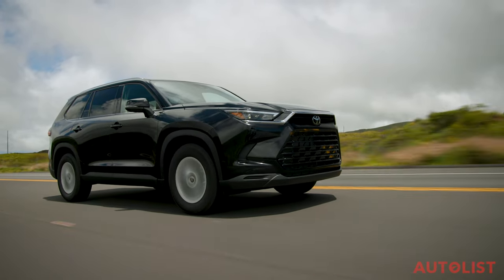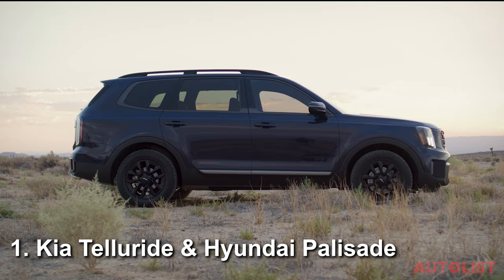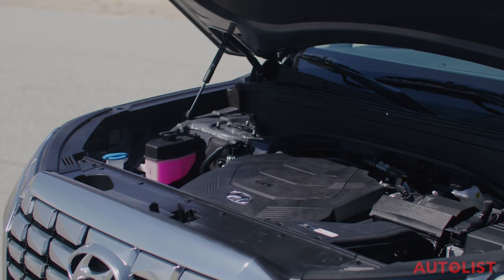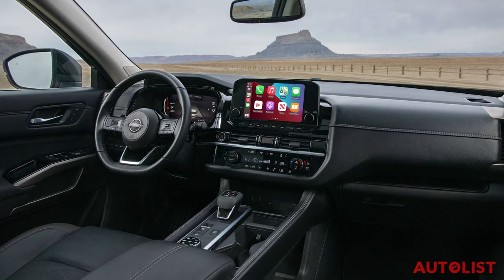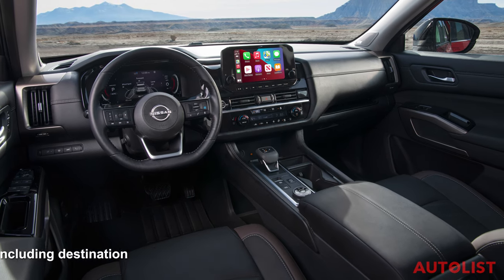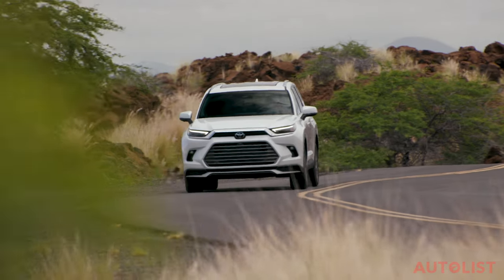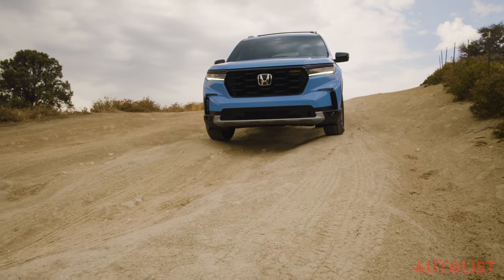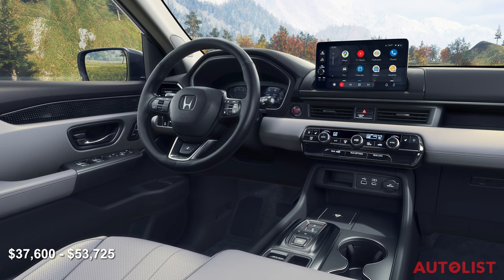Tested: The Top 10 Three-Row Family Crossovers & SUVs for 2023!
Three-row crossovers and SUVs are among the most popular vehicle on the road today, thanks to their ability to haul the entire family, pets, cargo, and everyone's gear, while keeping everyone comfortable. But with so many different models on the market today, it can be hard to know which ones to shop for.

So we're here to help! We at Autolist.com have literally driven every three-row family crossover and SUV on the market, and we’ve put together this list of our top 10 favorites for 2023.

These models offer a wide variety of powertrains (turbo four, turbo six, V8, plug-in hybrid, gas hybrid), plus front-wheel drive, all-wheel drive and four-wheel-drive, a variety of starting prices, three rows of seats, and head-turning style, we're sure that there’s one for you on this list.

Looking for info on one in particular? Here’s a list of shortcuts to each particular model:

0:00: Intro
1:17: #1 - Kia Telluride & Hyundai Palisade
2:51: #2 - Nissan Pathfinder
4:13: #3 - Toyota Grand Highlander
5:51: #4 - Honda Pilot
7:37: #5 - Mazda CX-90
9:58: #6 - Volkswagen Atlas
11:50: #7 - Jeep Grand Cherokee L
13:42: #8 - Subaru Ascent
15:13: #9 - Ford Explorer
17:04: #10 - Chevy Traverse
18:37: Conclusion

Ready to shop for any of the crossovers on this list (or anything else on the market), new or used? Check out the following:

Presenter: David Undercoffler, Editor-in-Chief of Autolist.com, with over 15 years of experience in the automotive industry